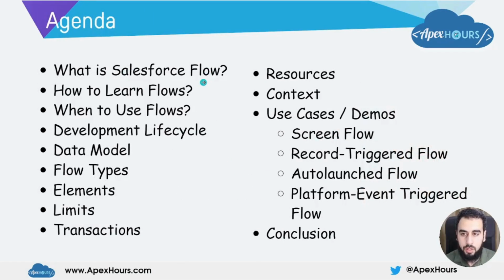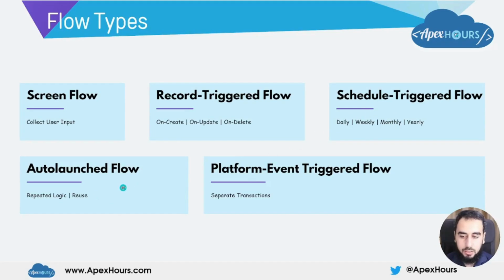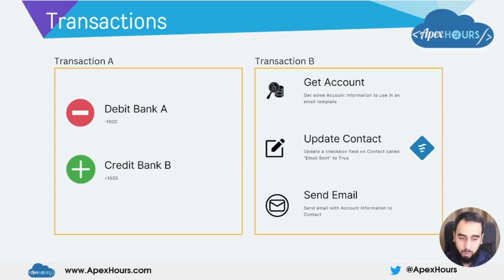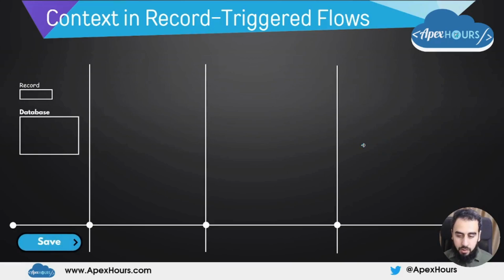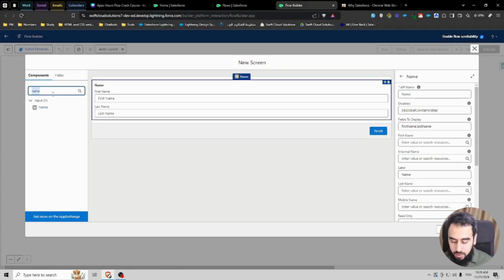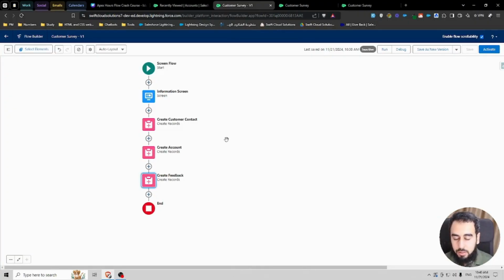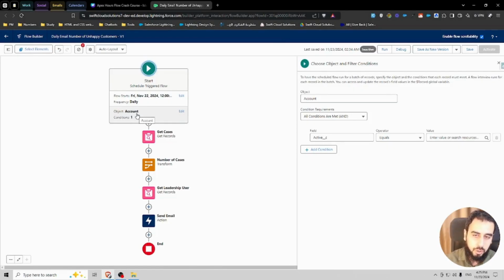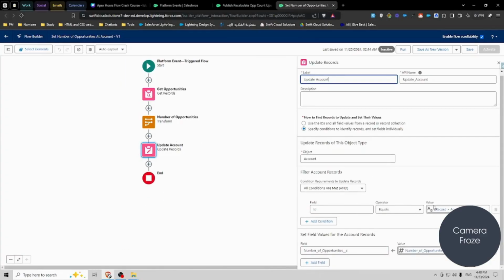Salesforce Flow Crash Course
Salesforce Flow Crash Course | Salesforce Flows for Beginners | Salesforce Flow Builder Tutorial